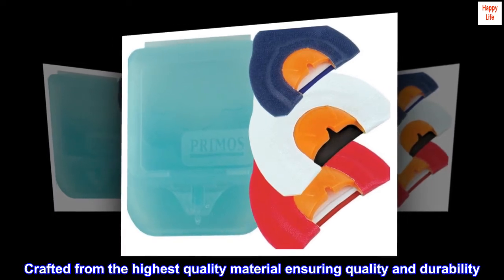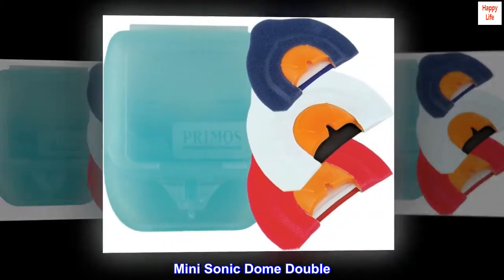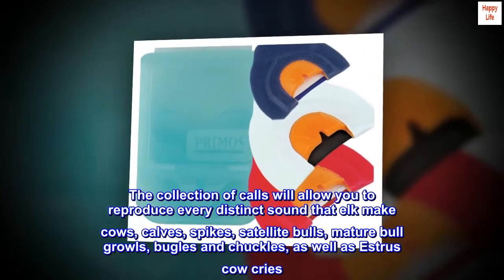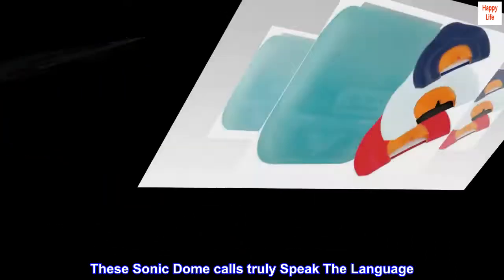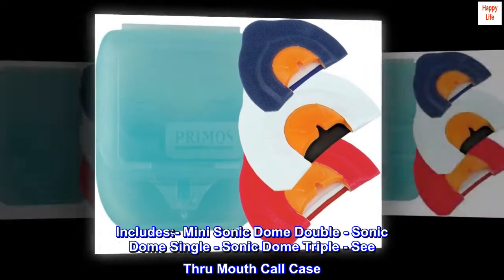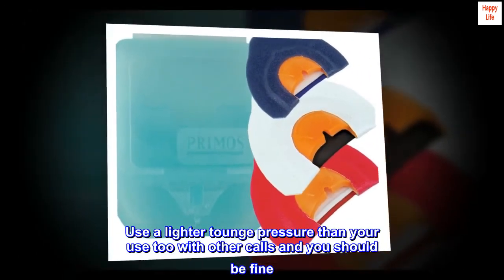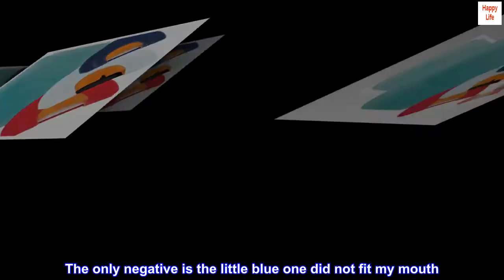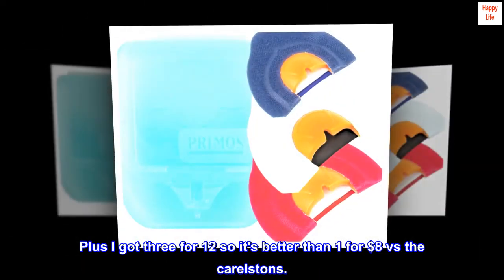Primos Elk 3-Pack Call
Crafted from the highest quality material ensuring quality and durability
3-Pack
Made in the U.S.A.
Mini Sonic Dome Double
Sonic Dome Single
Sonic Dome Triple
See Thru Mouth Call Case
The collection of calls will allow you to reproduce every distinct sound that elk make cows, calves, spikes, satellite bulls, mature bull growls, bugles and chuckles, as well as Estrus cow cries. These Sonic Dome calls truly Speak The Language. Includes:- Mini Sonic Dome Double - Sonic Dome Single - Sonic Dome Triple - See Thru Mouth Call Case

YMMV
I found these very easy to use with little practice. Use a lighter tounge pressure than your use too with other calls and you should be fine. They also last much longer than my Carleston calls do. The only negative is the little blue one did not fit my mouth. Too small but my kid is practicing with it so it's worth it. Plus I got three for 12 so it's better than 1 for $8 vs the carelstons.